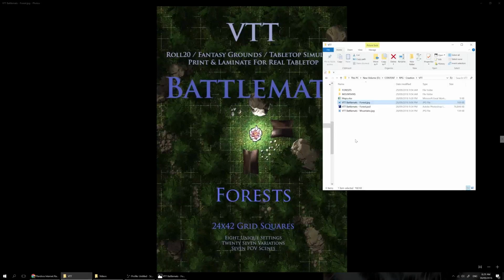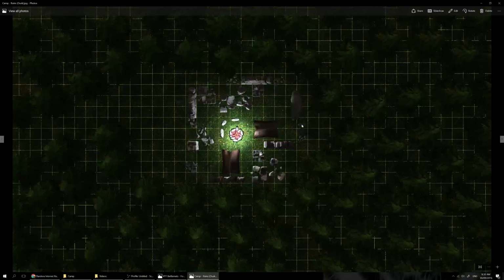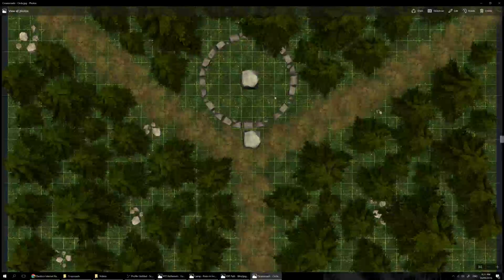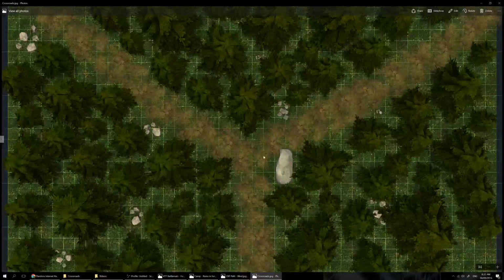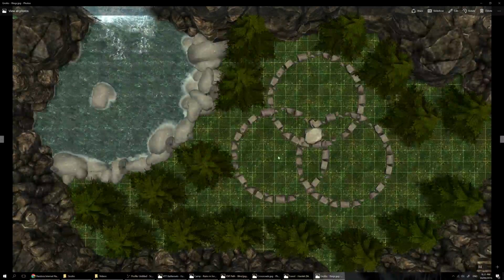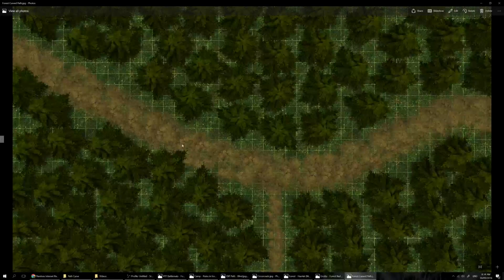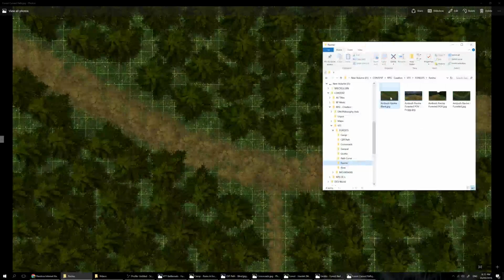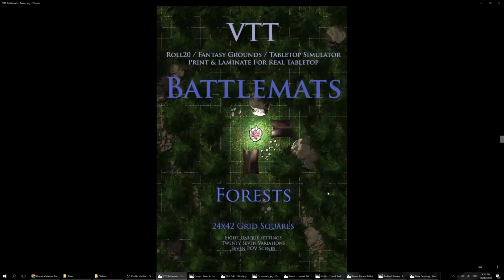Forests Map Pack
This is an outline for the Forests Battlemaps that you can purchase at RPGNow...